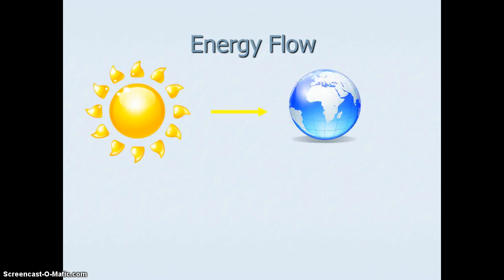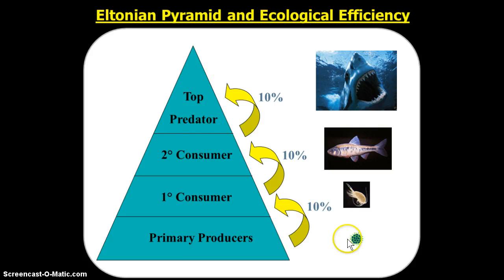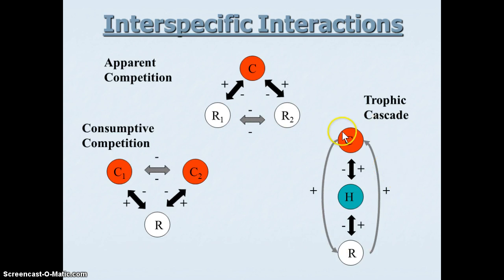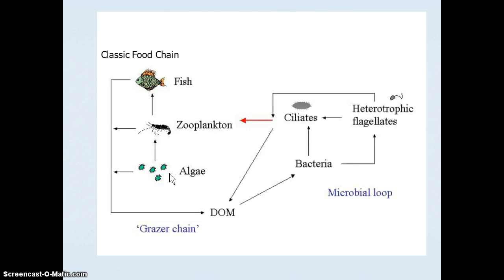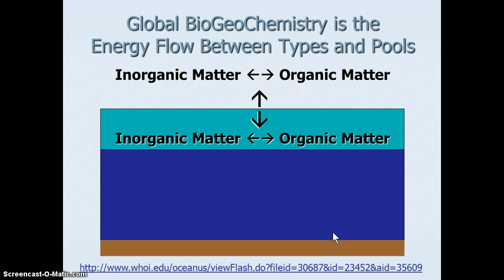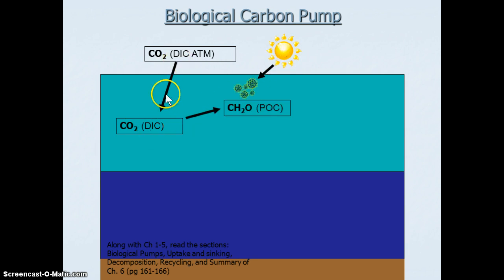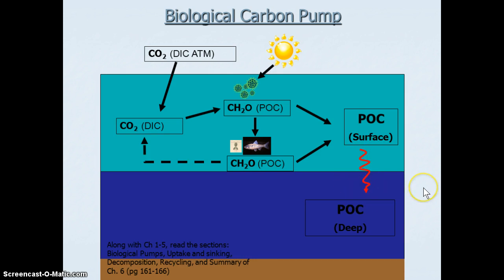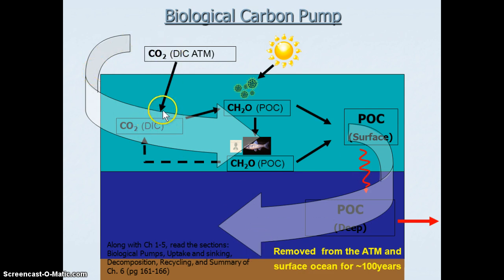Energy Flow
Here you'll see you now know how the ocean removes CO2 from the atmosphere to the deep ocean in a process know as the Biological Carbon Pump